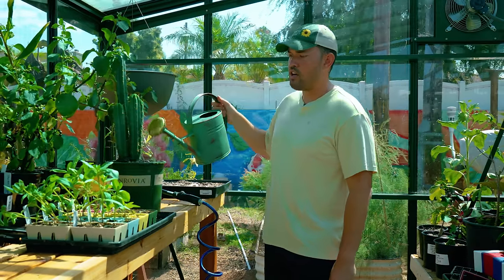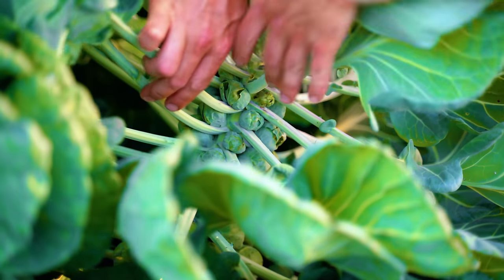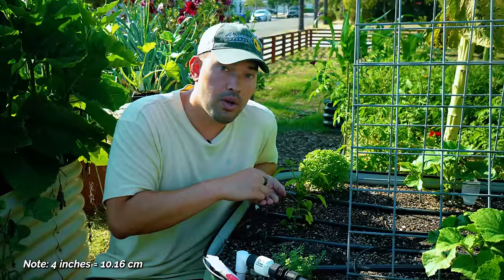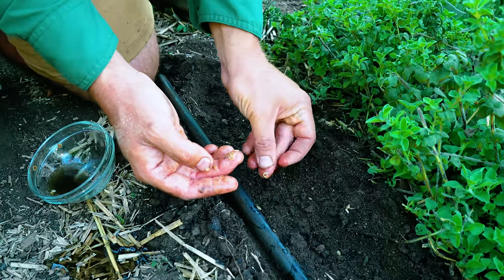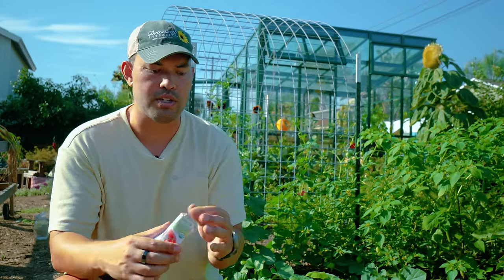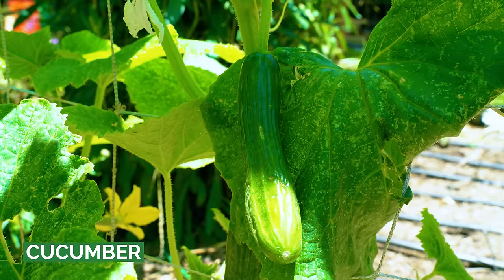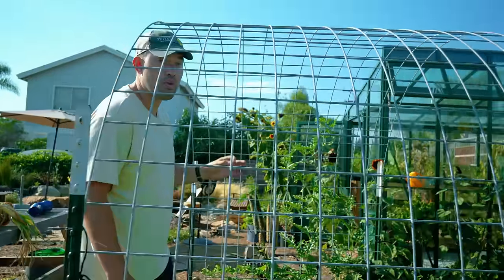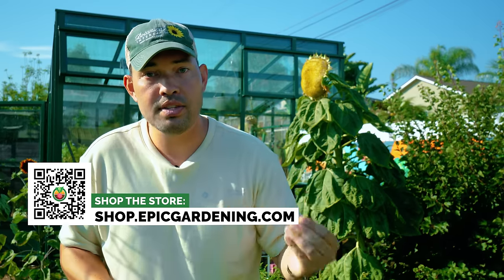13 Veggies You Can Start in August RIGHT NOW! | 2023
Your season is NOT over! I teamed up with @thecottagepeach , @meggrowsplants and @jacquesinthegarden  to give you some of the best varieties to start in August, no matter what your growing zone.

TIMESTAMPS
00:00 - Intro
00:31 - Celery
01:51 - Brussel Sprouts
02:44 - Tendergreen
03:54 - Beets
05:30 - Carrots
06:49 - Parsnips
07:59 - Swiss Chard
09:13 - Winter Squash
11:16 - Radish
12:20 - Cucumber
13:03 - Snap Peas
13:57 - Endive
15:29 - Bonus: Snapdragon